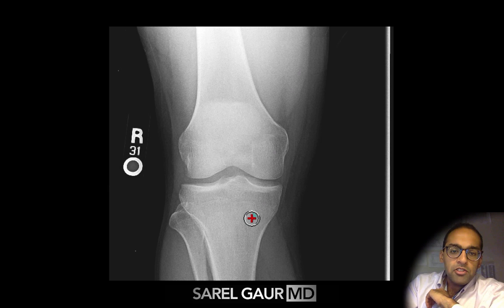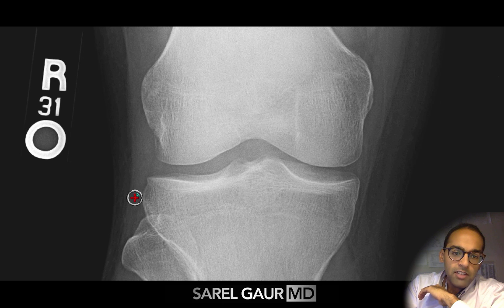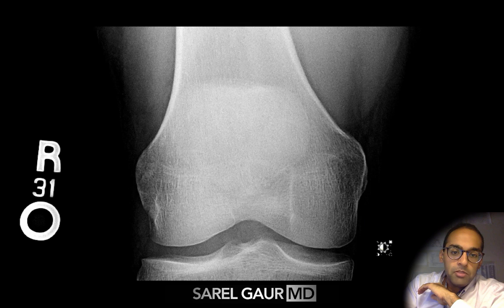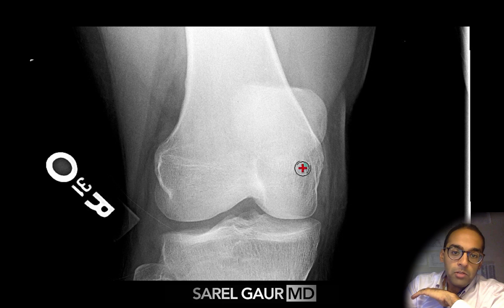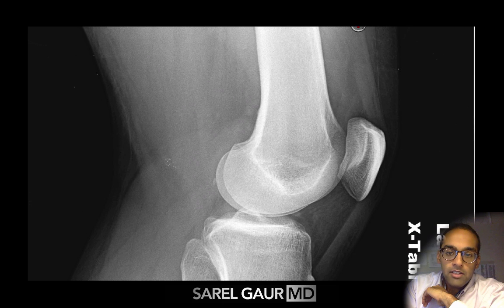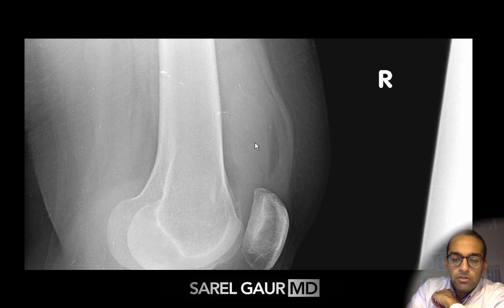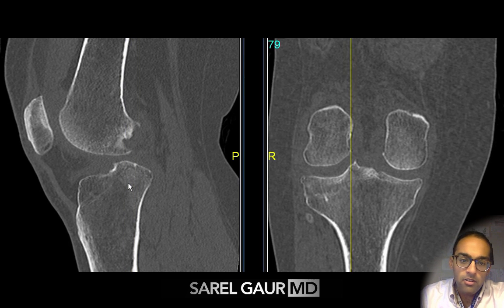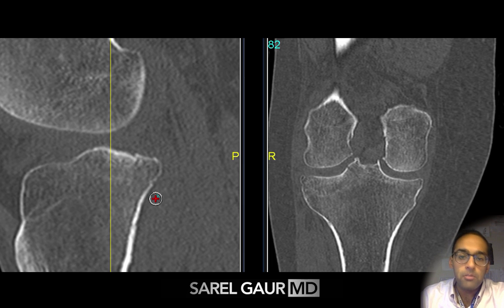How to Read a Knee X-ray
Easy to follow guide to interpreting a knee plain film / x-ray.  By Sarel Gaur MD